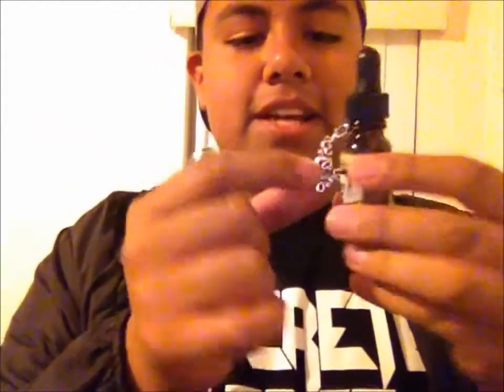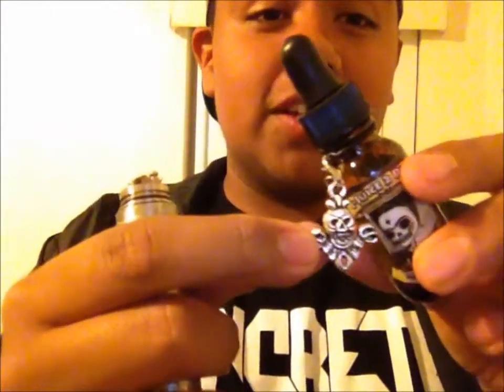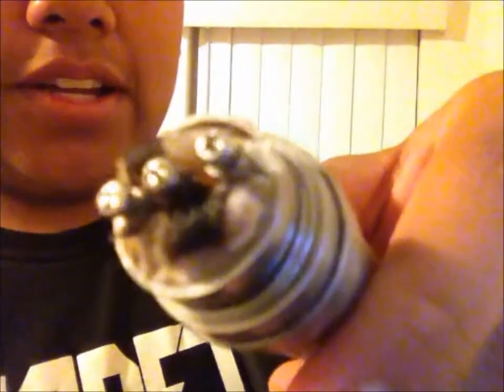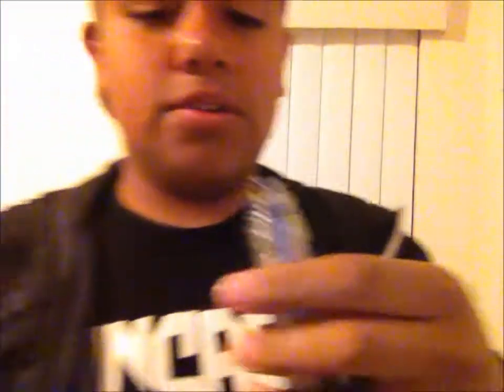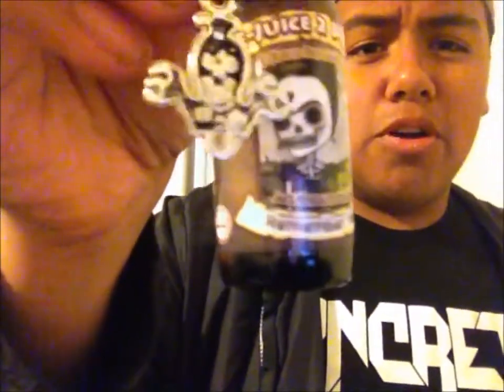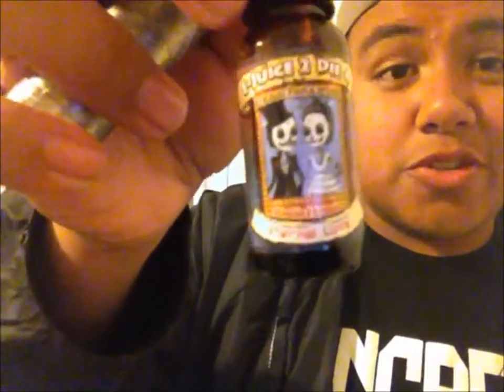E-juice 2 die 4 full review - It truly is to die 4!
I came across these wonderful people via instagram and was immediately appealed to their line up. I had to get my hands on some and they where kind enough to send me out some bottles for review. All of their flavors are really unique in their own way and Is so good! follow them on instagram and get some of their juice! you wont be disappointed :)